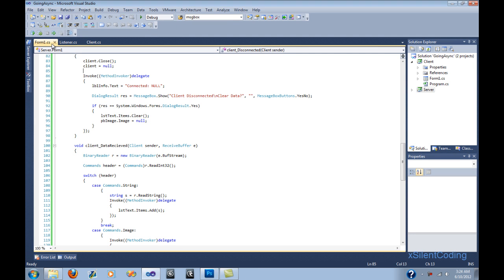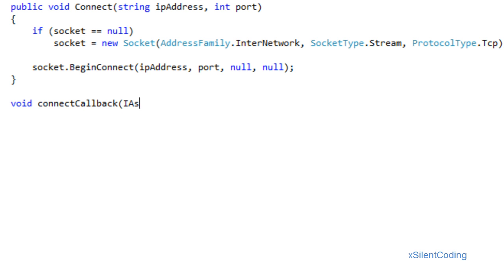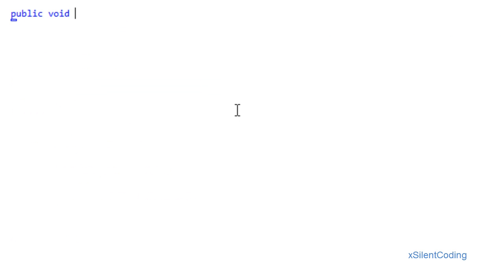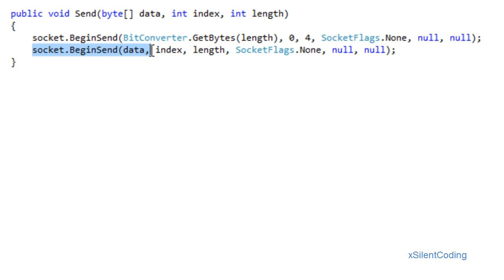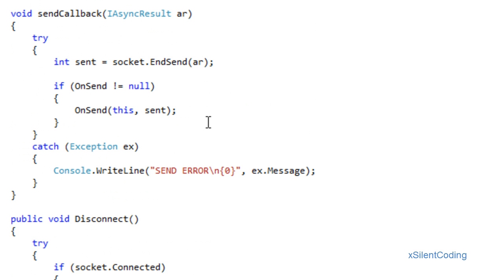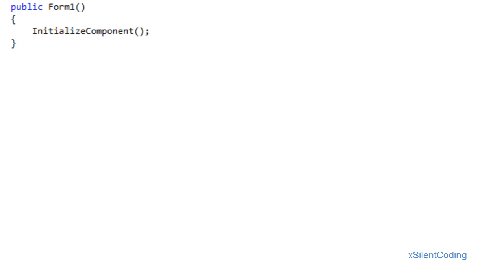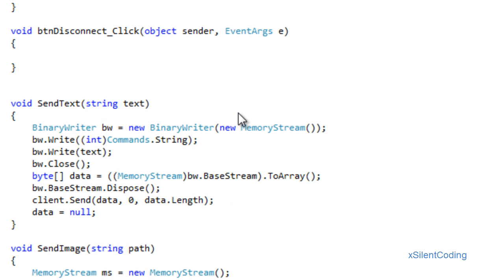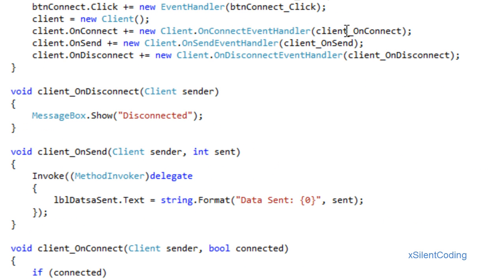C# Sockets Going Async - Client 2/2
Ignore any possible spelling mistakes. These tutorials were filmed late at night.